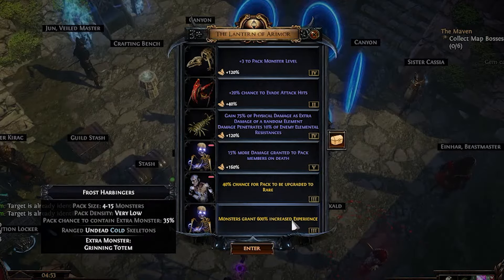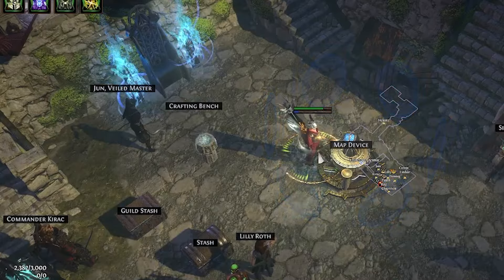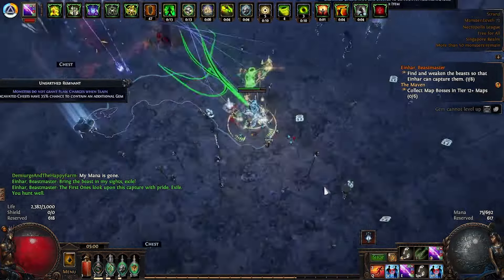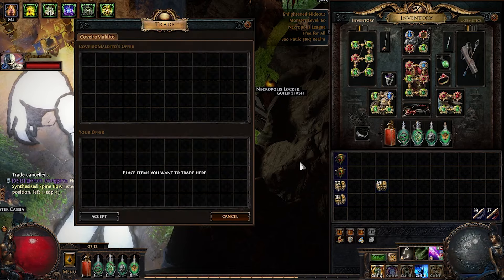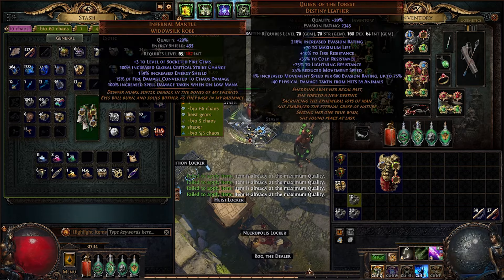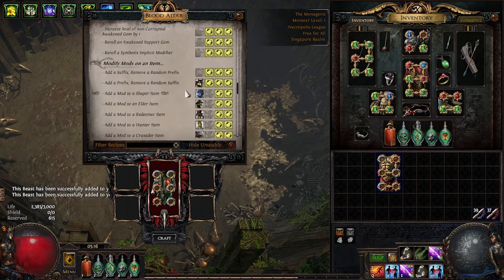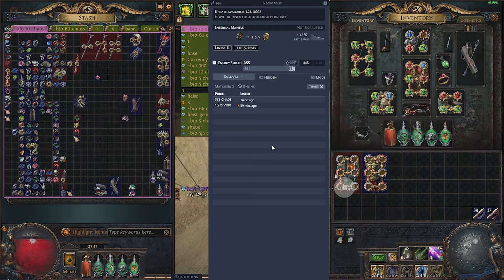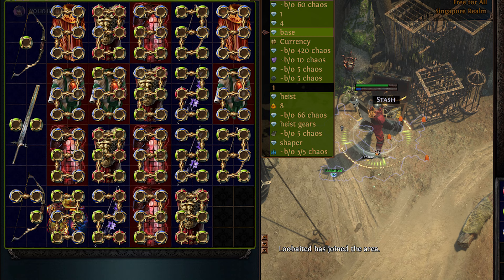[3.24] - Path of exile - How to make and sell six links for easy Profit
Ai Voice from: Aug x lab

EDITOR:  Part Time Broccoli Head